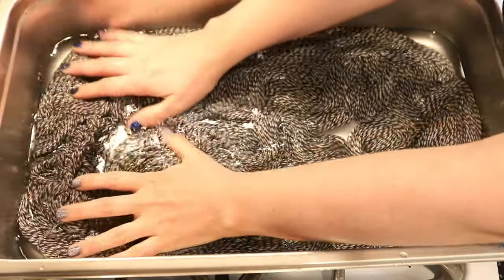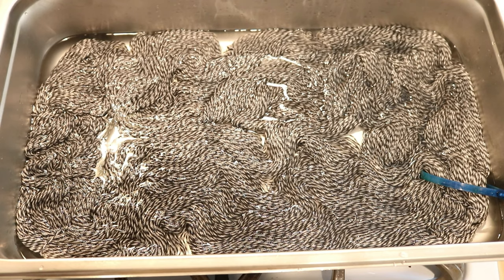Overdyeing Marled Sock Yarn with Pastel Colors; Leave No Dye Behind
Dyer Supplier gave me the yarn for free to test out.